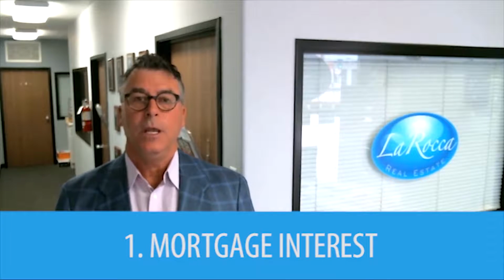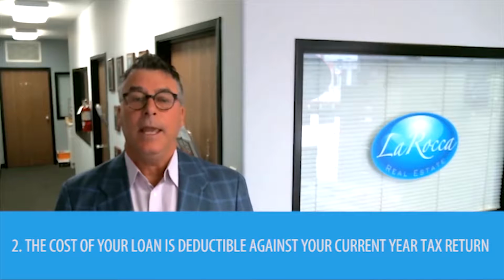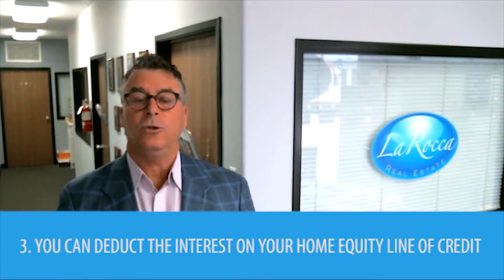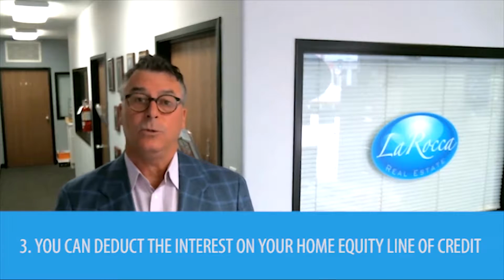LaRocca Real Estate: Tax Advantages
The Tax Advantages of Homeownership

When you own a home, there are many tax benefits that you can take advantage of. I’ll go over a few of the more common ones today. That said, you should always check in with your tax adviser to make sure that you qualify for these deductions. To learn exactly how owning a home can pay off during tax season, watch this short video.

Looking to buy a Los Angeles home? Search all homes for sale

Selling your Los Angeles home? Get a FREE home value report

Lenny LaRocca
The LaRocca Real Estate Group
Vista Sotheby's International Realty
BRE# 01401046
LaRoccaRealEstate.com